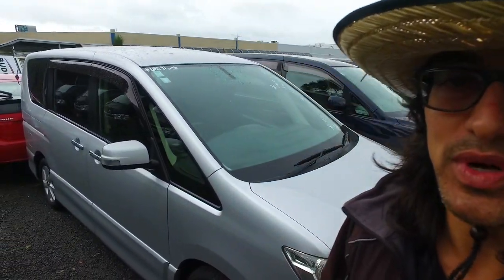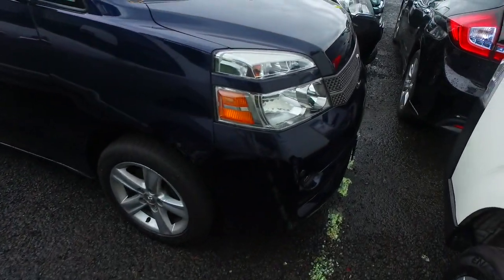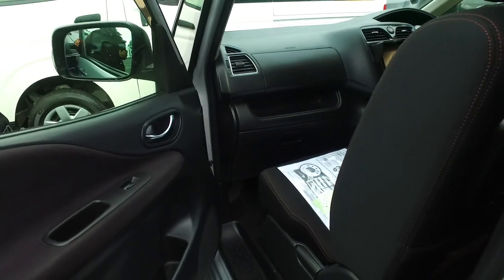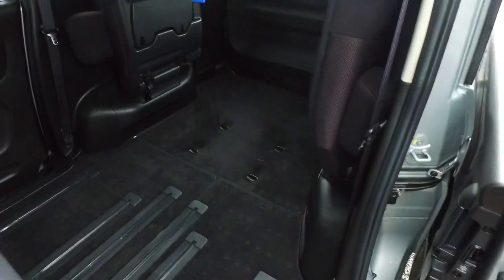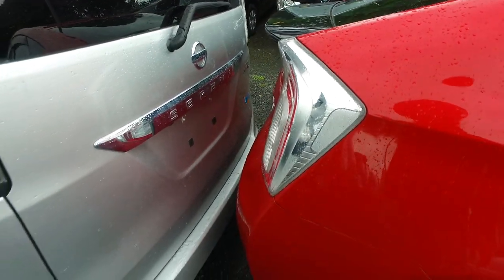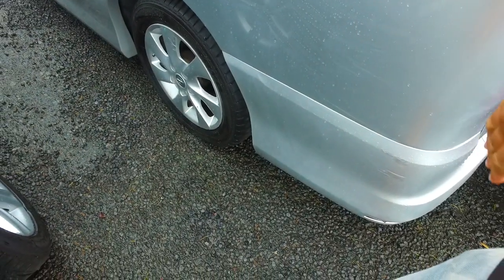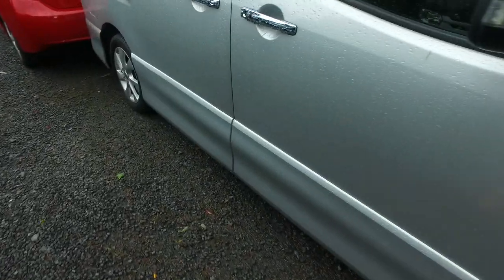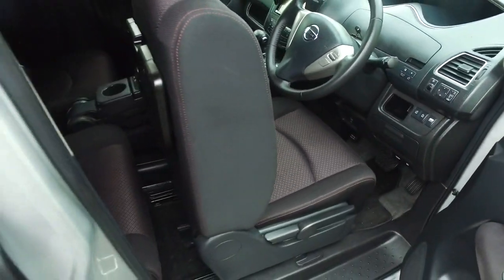Nissan Serena V Selection 8 Seat Cruise Control For Tevita